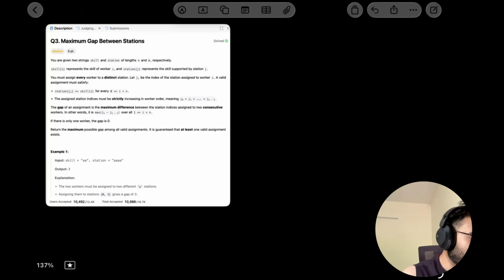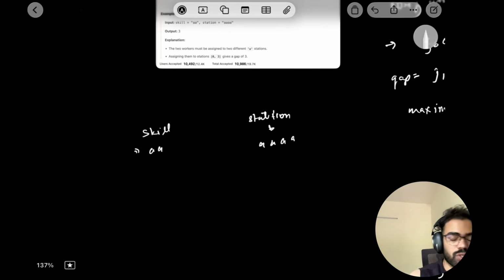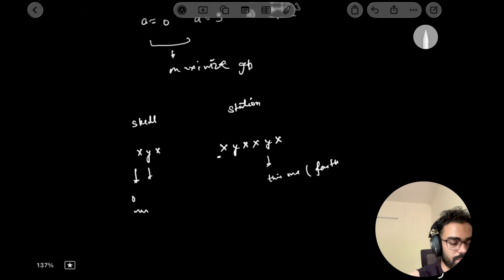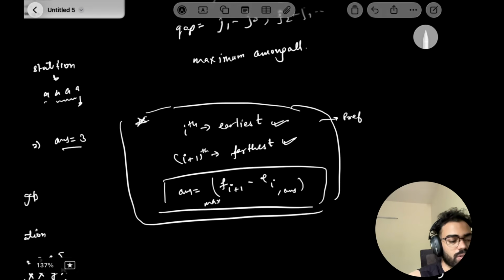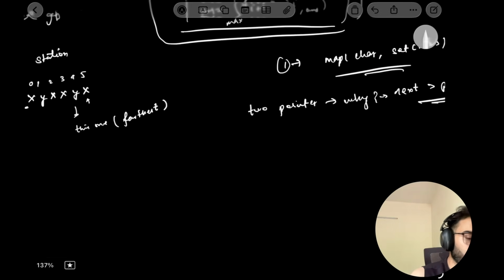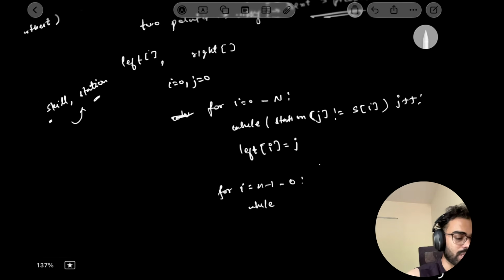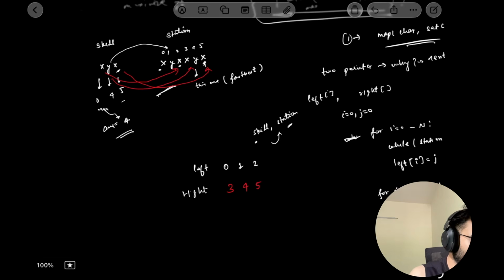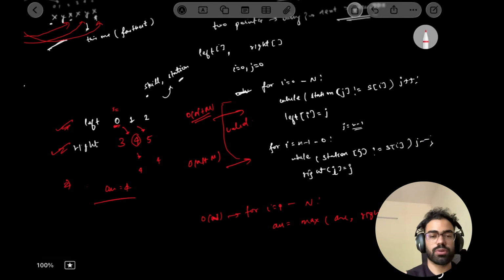LeetCode 4026 - Maximum Gap Between Stations | Greedy | Two pointers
LeetCode 4026  Maximum Gap Between Stations | Clear Explanation | Dry run | Greedy | Find leftMost & rightMost station for a worker

In this tutorial we will breakdonw the leetcode 4026 problem.
Intuition
We have to find the maximum gap between two workers.
So when do we have the maximum gap?

if worker 1 - work at earliest available Time
worker 2 - work at latest / right most available Time.

That's it!!

So we calculate two arrays:

prefix[i] → earliest possible station index for worker i
suffix[i] → latest possible station index for worker i

Then for the gap between worker i and worker i+1:
maximum possible gap = suffix[i+1] - prefix[i]

While contest I did map ( char, set ( index))  But you can use the simple two pointer approach here. and solve in O(N + M) as well.

In contest, just solve whatever comes to your mind!!

Use two pointers to calculate earliest/leftMost and latest/rightMost
How?